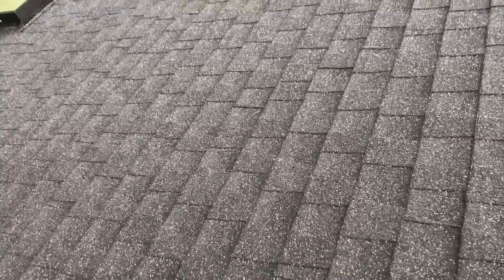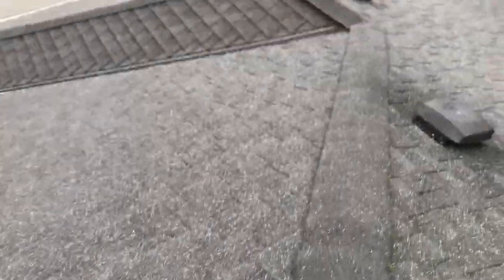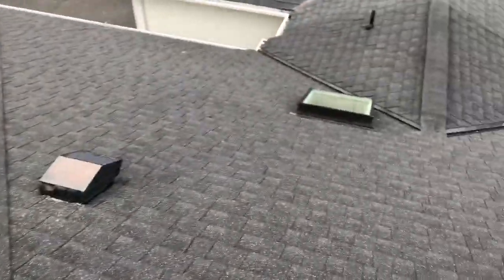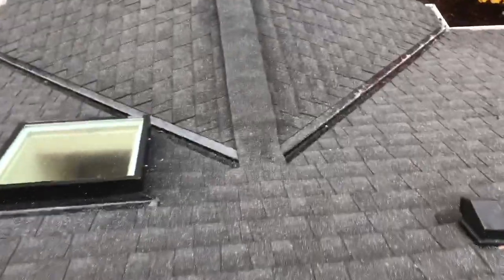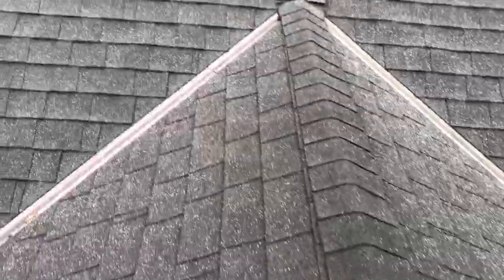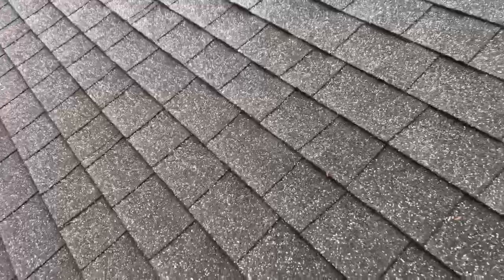trim 4F005819 4441 4AF7 A66F E95538924123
Post Flight Inspection of roof.